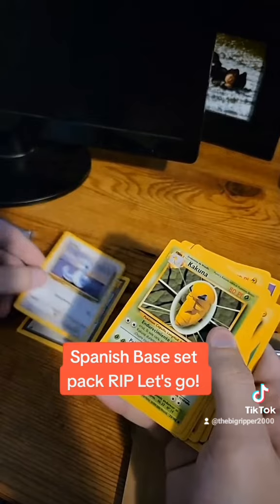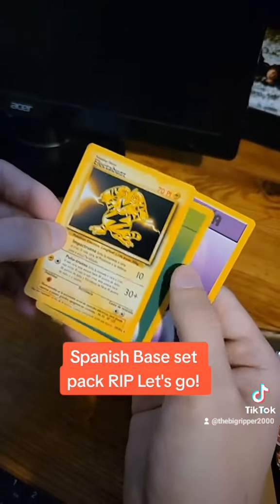Opening a Spanish Base Set Pack!!